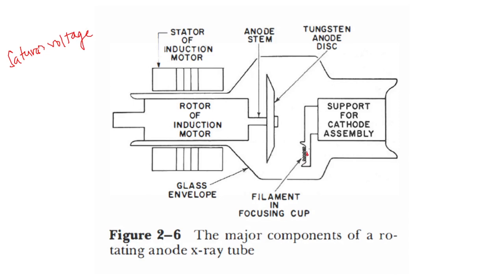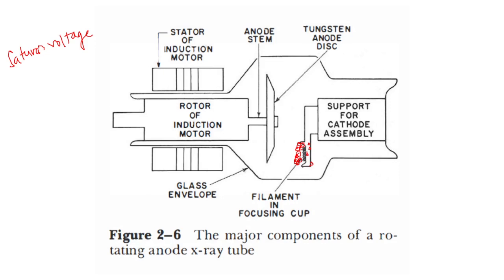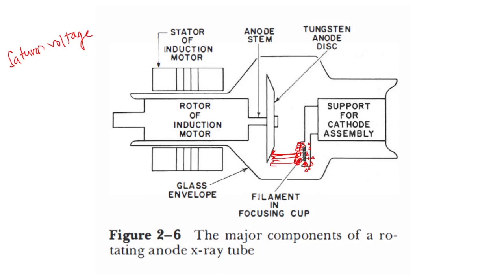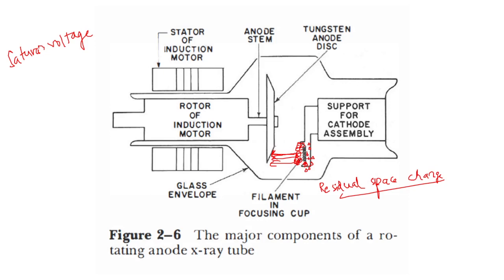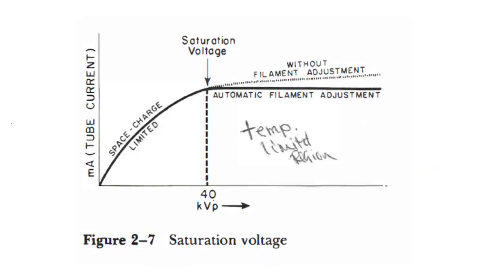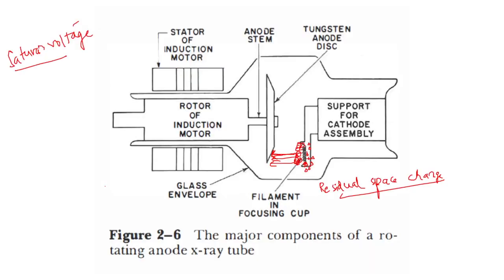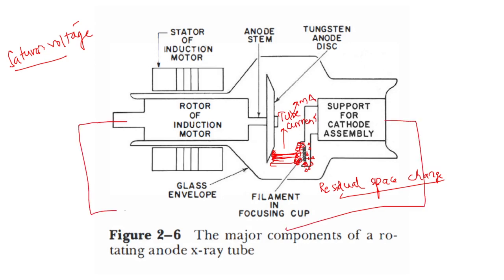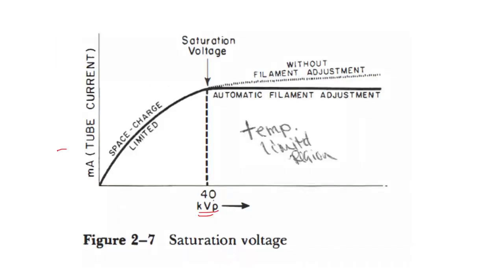Lec 4 Saturation Voltage mkv